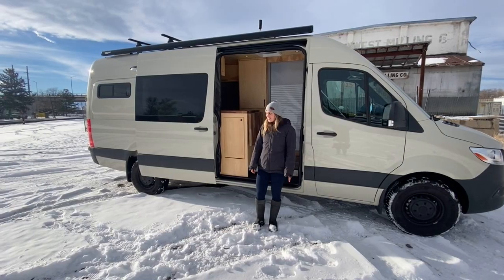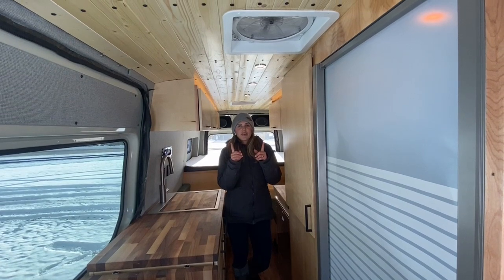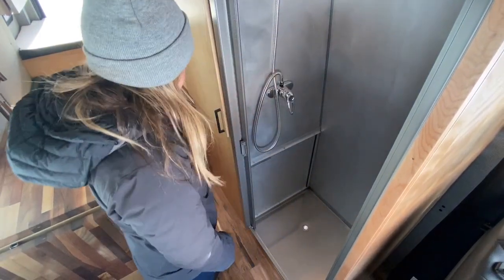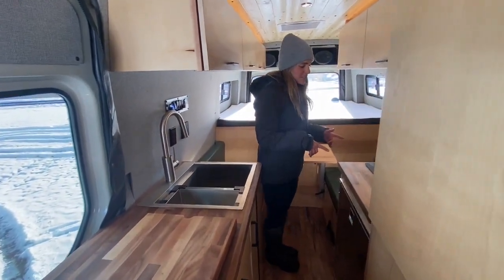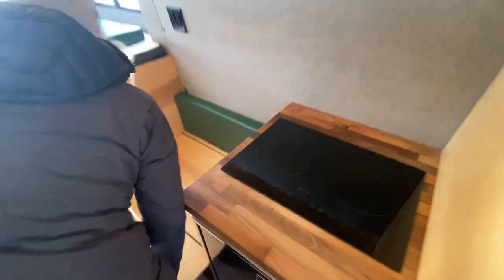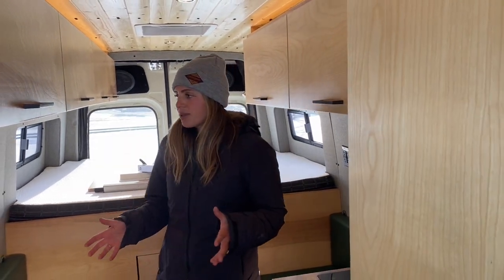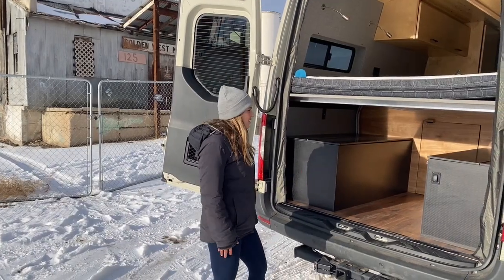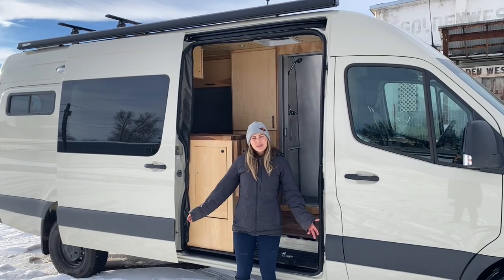VAN TOUR | Custom Van Build | Sprinter 170" | Shower w/ concealed toilet | Rossmönster Vans | 163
Design highlights: Birch slab door cabinetry, Heirloom Pine floors, Pine tongue and groove ceiling, walnut butcher block countertops, and leather upholstered dinette unit.

Components: Roomy dinette that converts into a bed, indoor shower with concealed Nature's Head composting toilet, Ruvati 20X21 sink, Isotherm fridge/freezer combo, Birch Lagun mount table and flip-down happy hour table, tons of storage, and FlareSpace w/ half-slide windows.

Power systems: 340 Ah AGM SuperCycle battery bank, 3000 W inverter, 100 W solar array, bluetooth battery monitoring system and multiple lighting zones.

Exterior highlights: Aluminess ladder, Fiamma awning, suspension upgrade, Rhino Rack crossbars, and WeBoost.